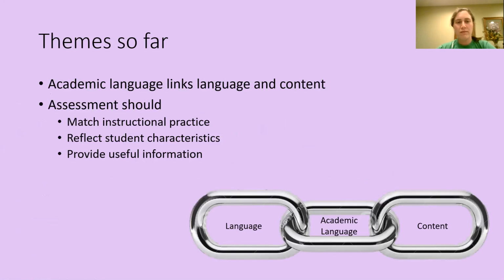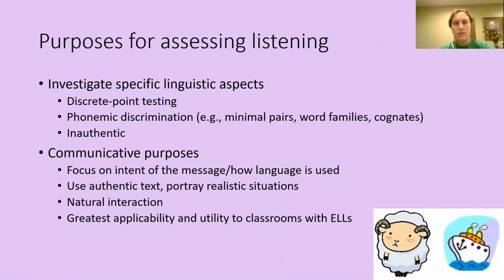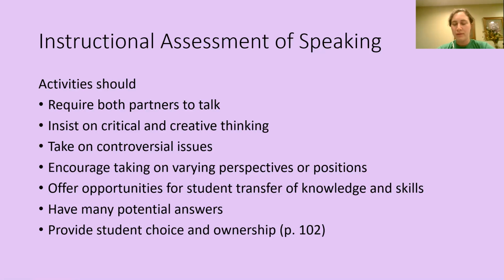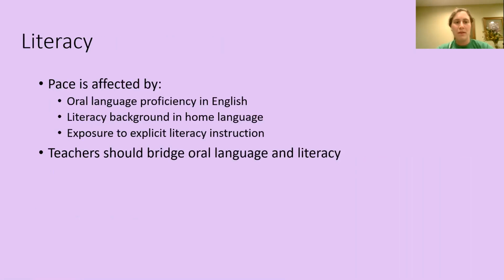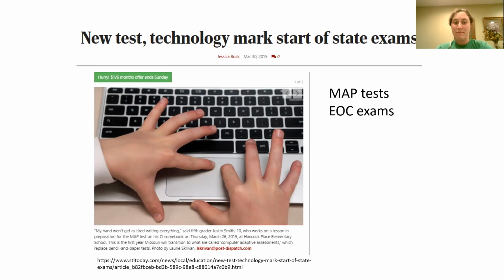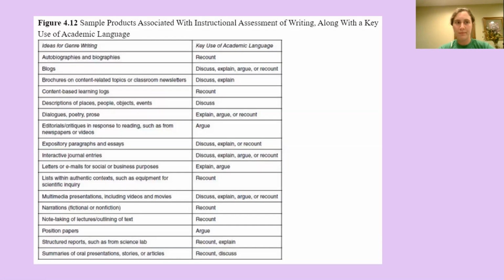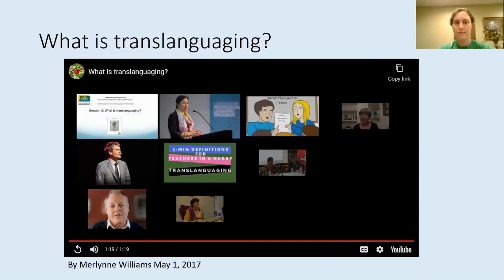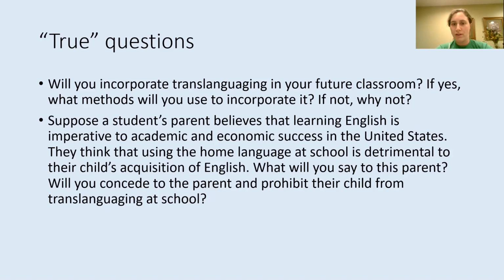Flipgrid 6 - Assessment of Oral Language and Literacy Development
Gottlieb Ch. 4 - Assessment of Oral Language and Literacy Development
LING 520G Truman State University